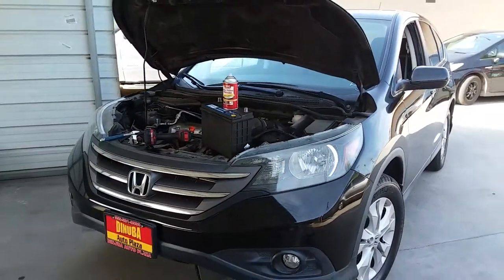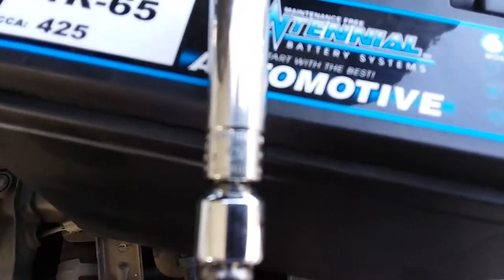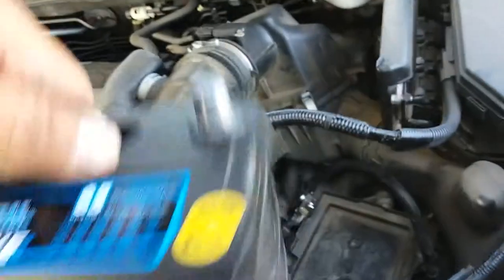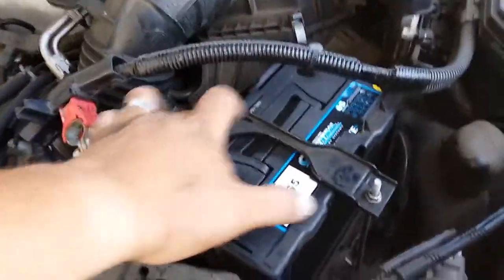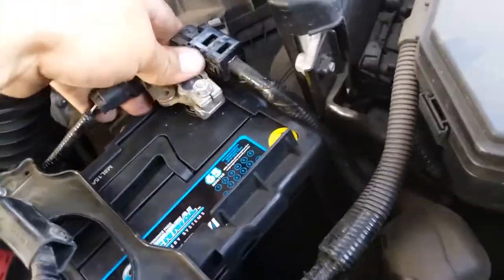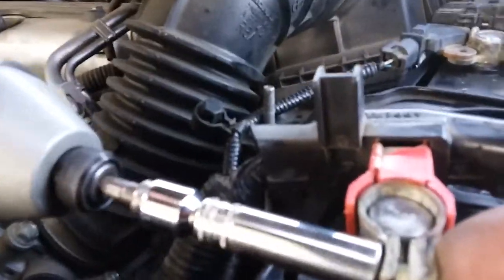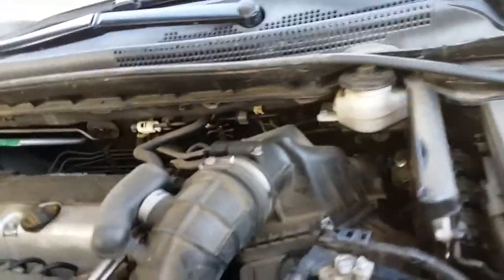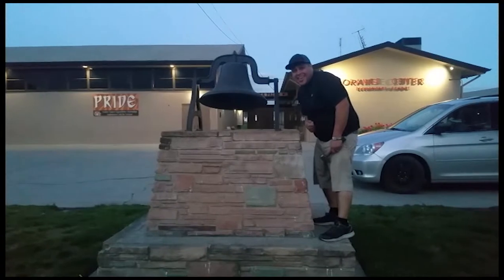How to: Install a new battery on a 2014 Honda CR-V